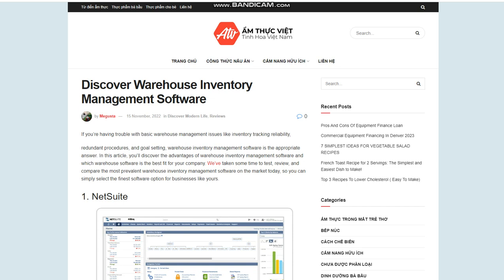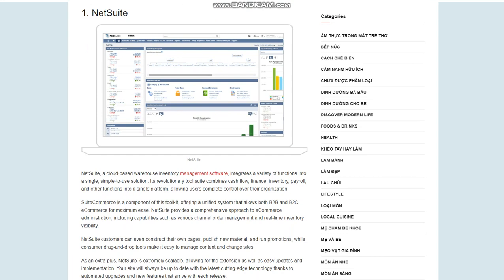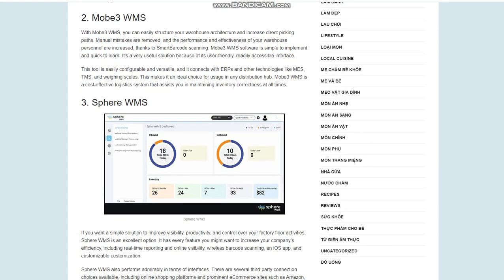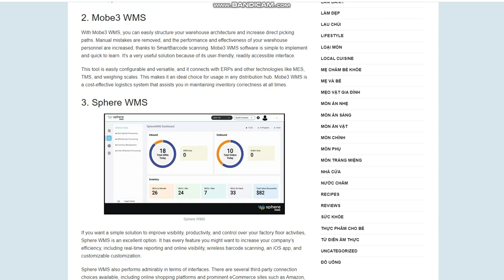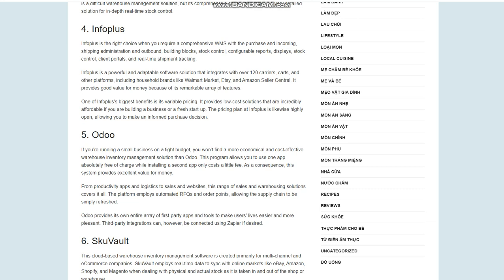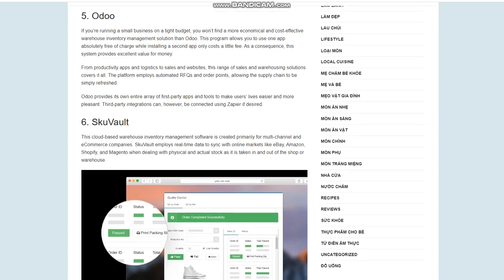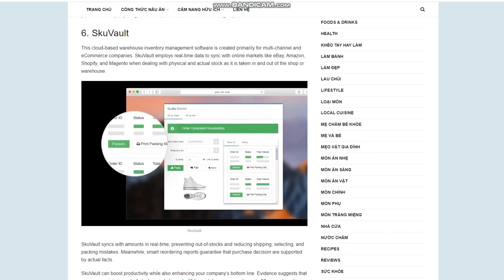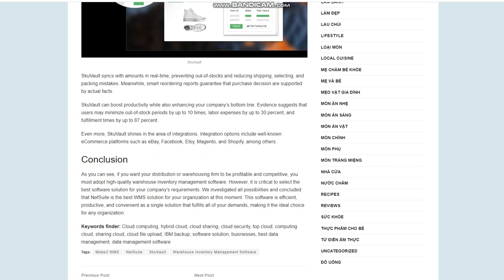Discover Warehouse Inventory Management Software!